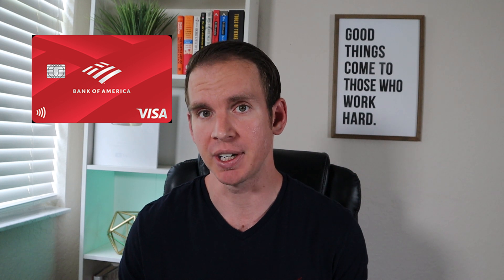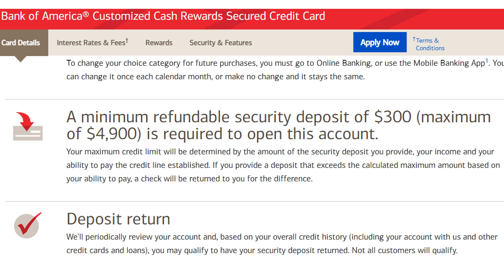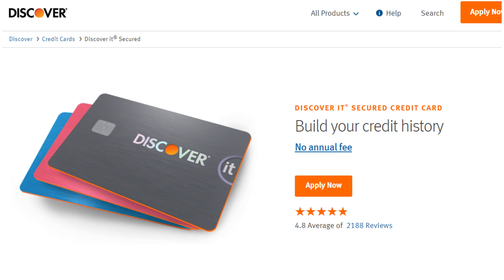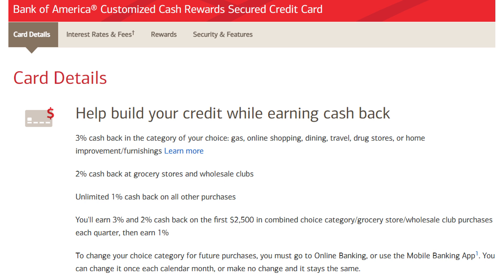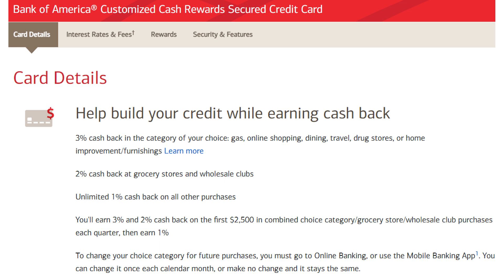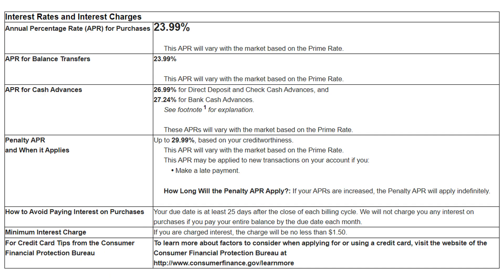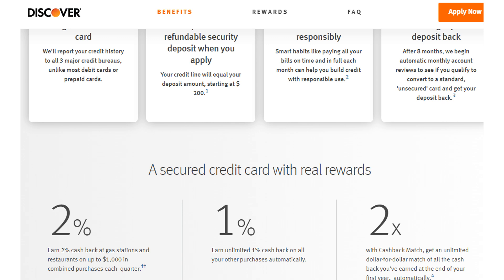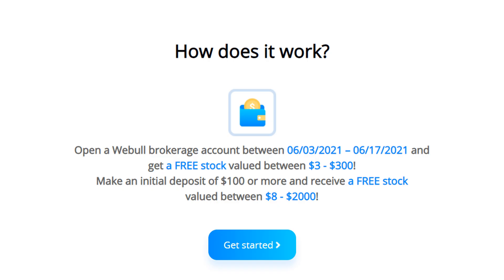Bank of America Cash Rewards Secured Credit Card Review | BEST Credit Building Card?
In this video, I review the Bank of America Cash Rewards sSecured credit card, going over the different aspects of it. Before applying for the Bank of America Secured credit card, or any credit card for that matter, it's always important to go over the important details. You'll want to know what your current credit score is, what your financial goals are, and try to match those with the best credit card possible. Being that the Bank of America secured credit card is built for those looking to build or rebuild their credit, it's mostly for those starting their credit journey, mostly with lower credit scores.

With the Bank of America secured card, you do need to put down a minimum security deposit of $300, and as high as $4900. If you give a deposit that's too high for what they see your credit is worth at this time, they'll send a check back for the difference. After around one year, as long as you're paying on time, many people are able to improve their credit scores, and therefore, graduate on to an unsecured credit card. The difference between Bank of America's cash rewards secured credit card and Bank of America's cash reward card, mainly, is the fact with the secured card, you have to put down the up front deposit.

The really great thing about this secured card by Bank of America though is the fact that you will be earning some cash back. Being that earning cash back and spend bonuses with secured cards is pretty rare, it's great that you'll be earning those benefits with this card. With many other secured credit cards on the market, the only real benefit you receive is by paying on time and building your credit score. Even though you should definitely aim for that benefit with this card as well, it's always nice to earn some cash back rewards in the meantime.

Learn more about Bank of America's Cash Rewards Secured Credit Card